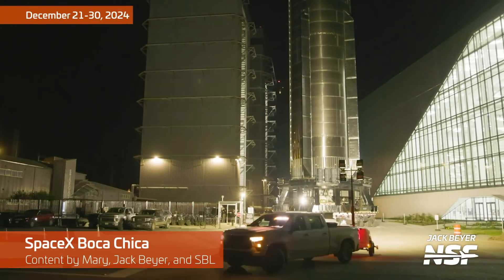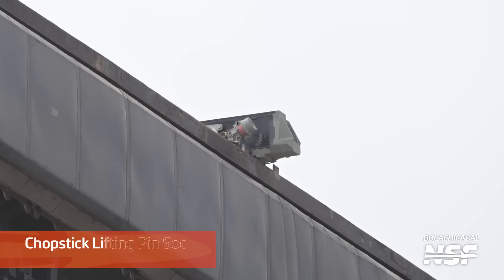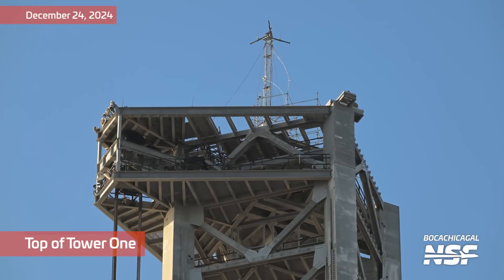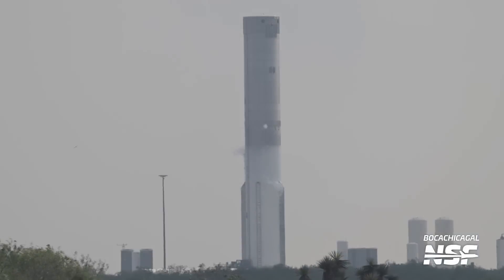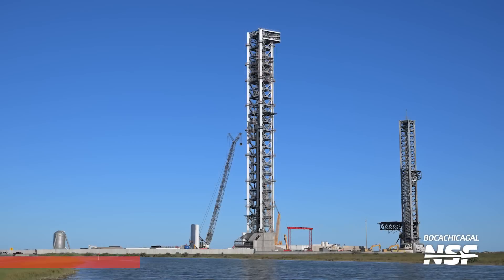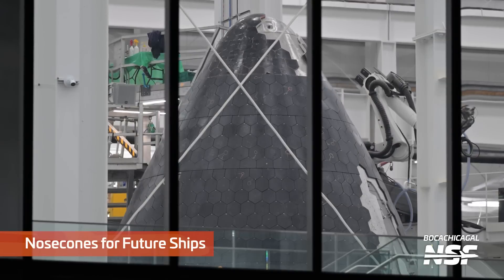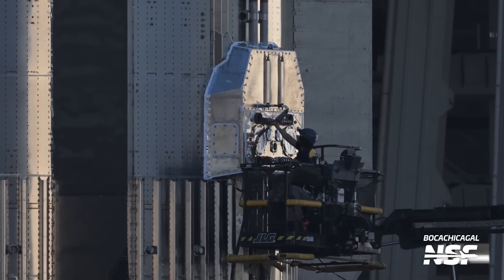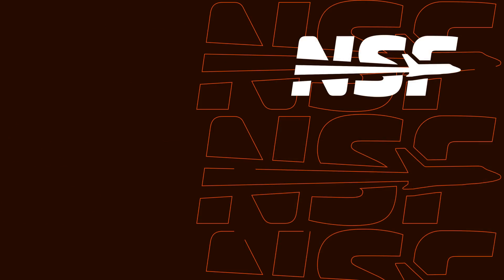This Is How It Ends. That's Going To Do It. | SpaceX Starbase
The final Starbase Summary of 2024 from John 'Das' Galloway.

Timestamps:
0:00 Booster 15 Rolls to Masseys
0:39 Pad B Flame Deflector Construction
0:49 Pad B OLM Construction
0:56 Hot Staging Ring
1:18 Beam Installed on Chopstick Jig
1:25 The Launch Site
1:33 Orbital Pad A
1:43 New Chopstick Lifting Pin
1:51 Chopstick Lifting Pin Socket
1:59 Work on the Orbital Tank Farm
2:23 Work at Pad B
2:38 Likely Ship Aft Flap
2:51 Booster 15 at Masseys
3:39 Top of Tower One
3:49 Chopstick Lifting Pin
3:59 The Tank Farm
4:08 Ship 35’s Nosecone Rolled to MB2
4:37 Booster Alignment Pushers Moved
4:51 Booster 15 Cryo Test
5:04 Pad B OLM Construction
5:16 Ship 20 and the Ship Cryo Stand
5:28 More Booster 15 Cryo Testing
5:53 Booster 15 Returns From Masseys
6:38 Booster Hat
6:55 Scaffolding Walkway Struts
7:02 Pad B’s Flame Diverter
7:09 Parts at the Production Site
7:25 The Launch Site
7:33 B15 Moved to Work Stand
7:41 Starfactory
7:48 HLS Airlock Prototype
8:02 Nosecones for Future Ships
8:24 The Launch Site
8:31 Orbital Pad A
9:16 Orbital Pad B
9:23 The Production Site
9:39 Pad B’s OLM
10:11 Cryo Pipe Assemblies Moved
10:38 Booster 14 Rolls to the Pad